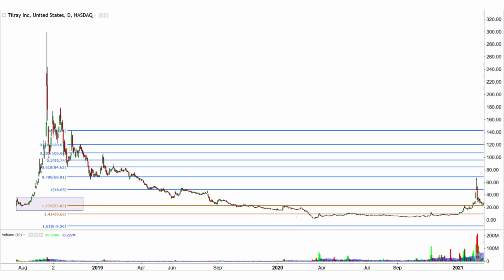Fibonacci Extension Example (HMMJ & TLRY Charts)